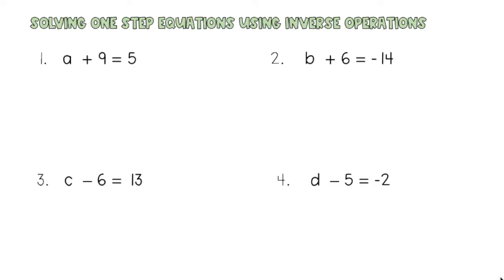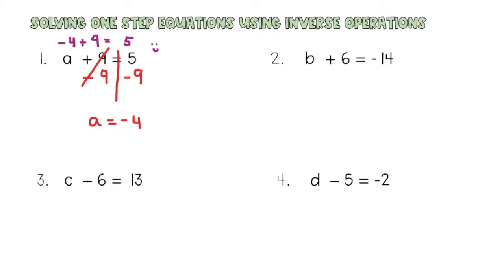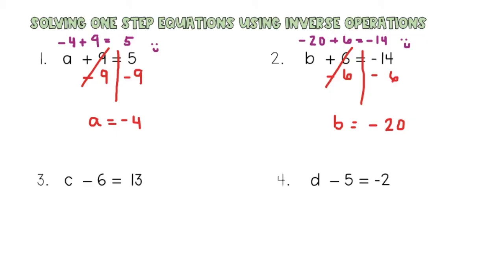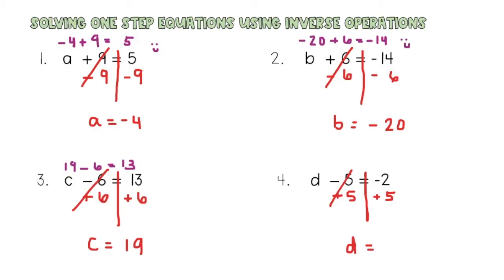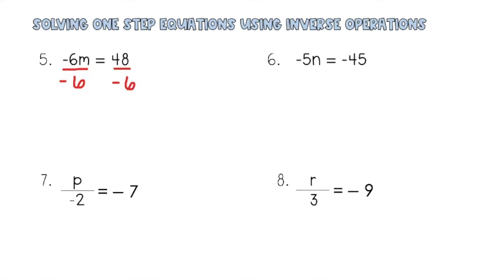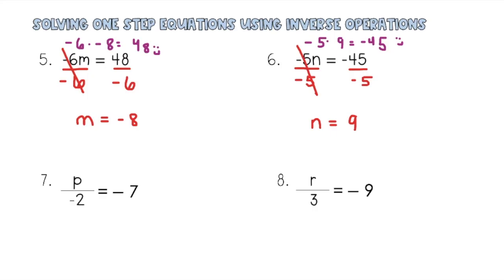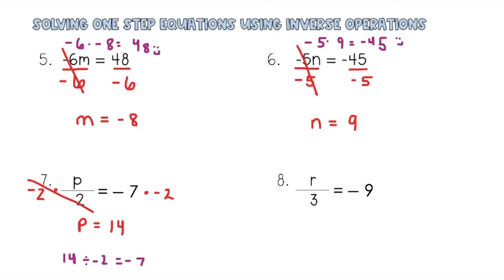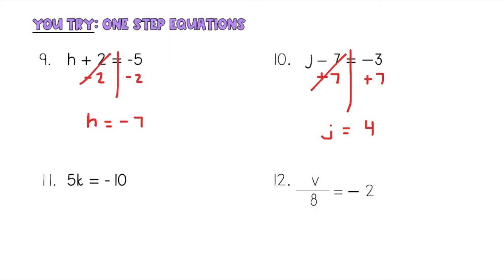Solving One Step Equations